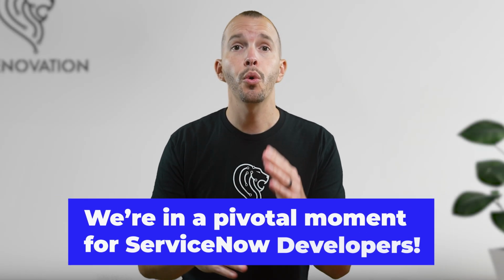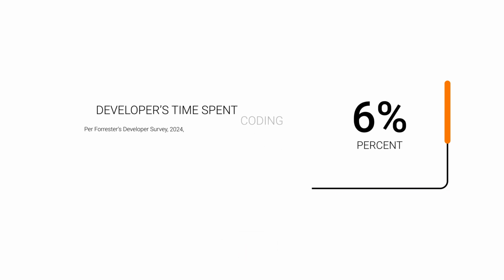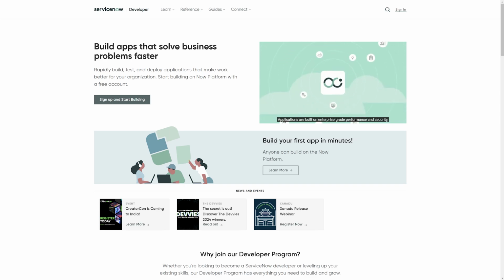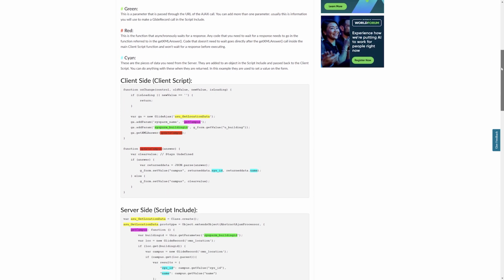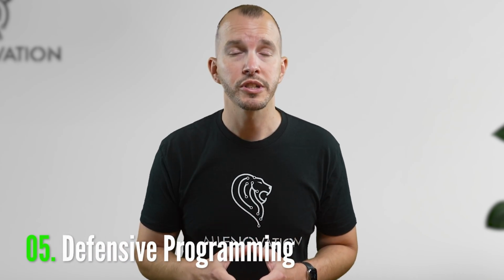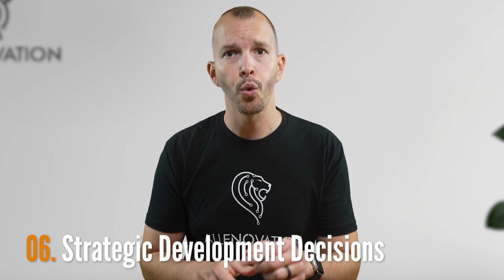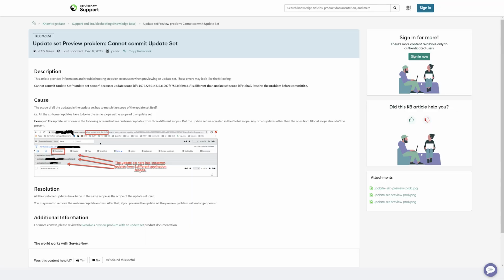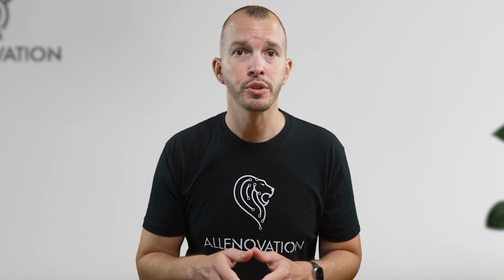Become a Top-Tier ServiceNow Developer With These 10 Secrets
The ServiceNow ecosystem is changing and simply maintaining the status quo won’t cut it. Higher standards are on the horizon in 2025 and beyond. Are you prepared for the shift?

When we look at the ServiceNow Developer role, the baseline standard has largely remained the same over the years even though the maturity of the ServiceNow platform, our ecosystem, and the salaries have all grown considerably. Now, customers and partners are seeking more than coding skills—they’re looking for Strategic Development Intelligence that drives real value!

What does this mean for you? To stay competitive, it’s essential to broaden your skillset and stand out as a top-tier developer. Whether you’re a current or aspiring ServiceNow Developer, or if you lead, mentor, employ, train, or work with them, my latest video offers insights to help developers exceed evolving expectations. Join me as I share 10 secrets that can elevate your impact in the ecosystem.